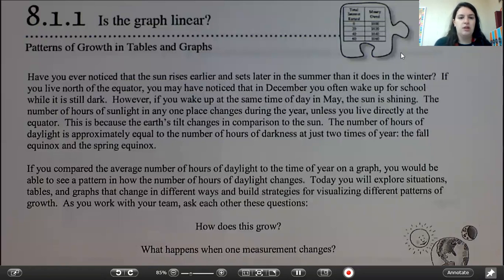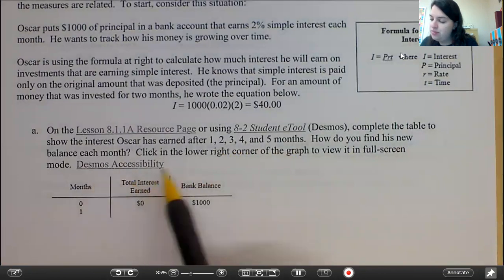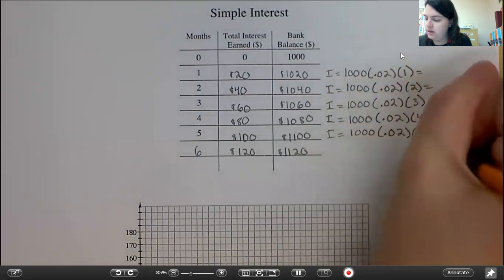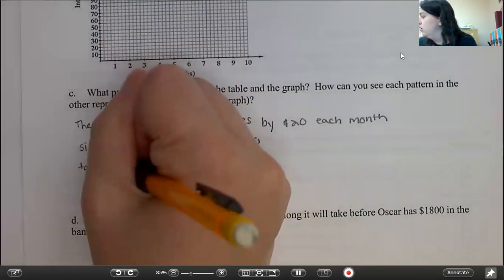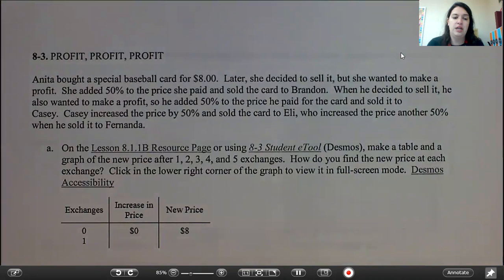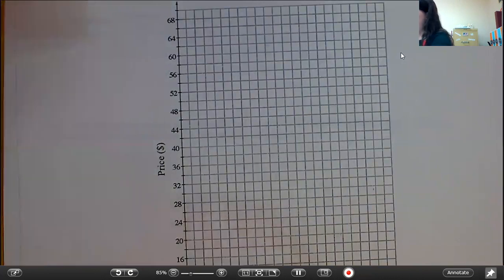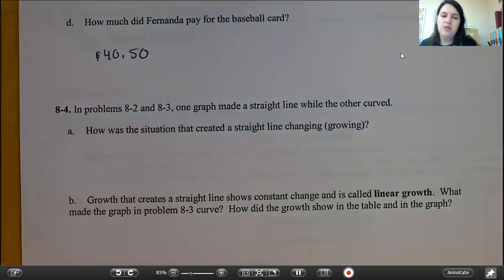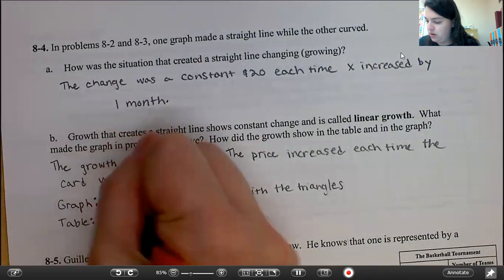8th Grade Lesson 8.1.1